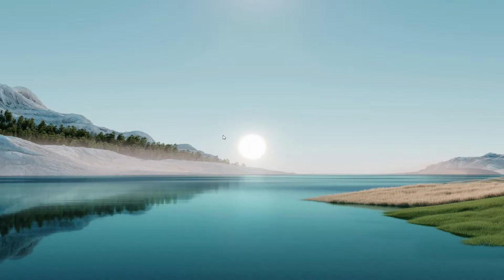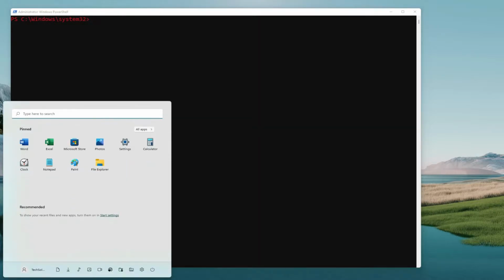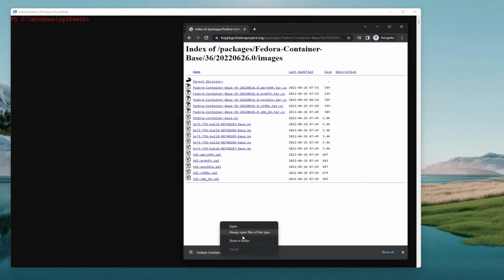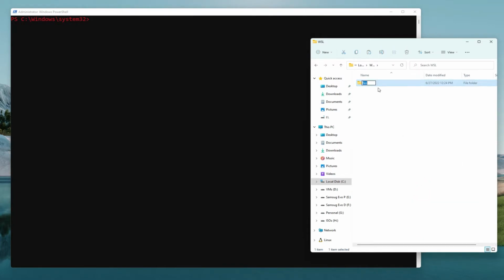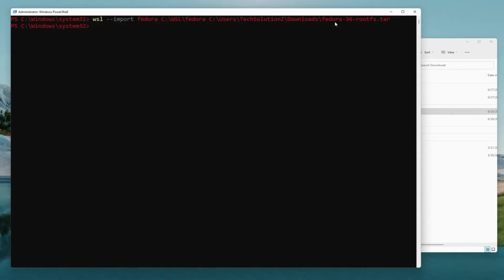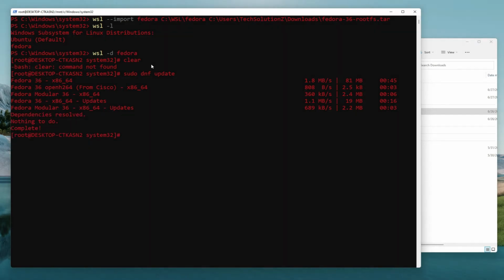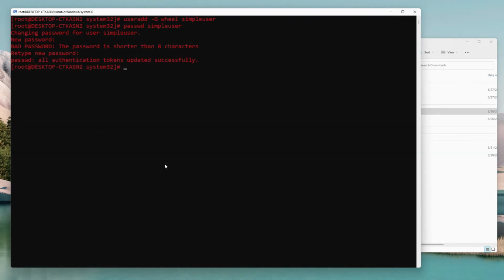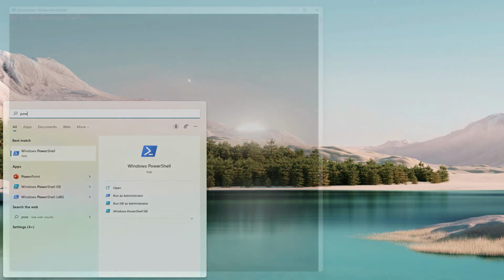How to Install Fedora 36 on WSL 2 | Install Fedora 36 on Windows 11 Subsystem for Linux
How to Install Fedora 36 on WSL 2 | Install Fedora 36 on Windows 11 Subsystem for Linux | Want to Install Fedora 36 on WSL 2 on Windows 11 ? Want to Run Fedora 36 on Windows 11 using WSL 2? Its the easy method to Install Fedora 36 on WSL 2 with easy Steps. You can download the Fedora Root File System from Fedora Container Base and Import it into your WSL 2 on Windows 11 with ease.